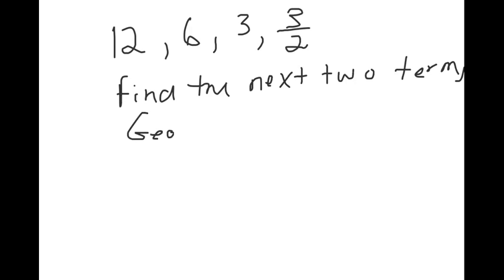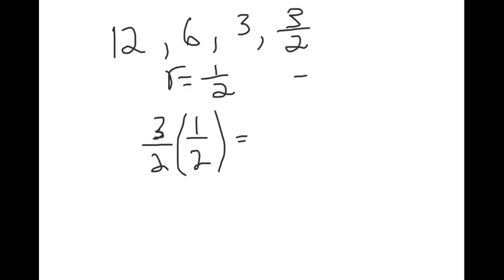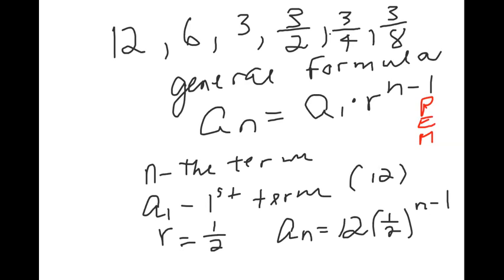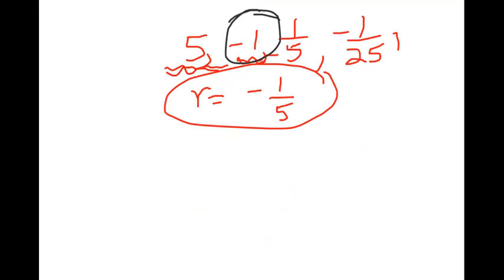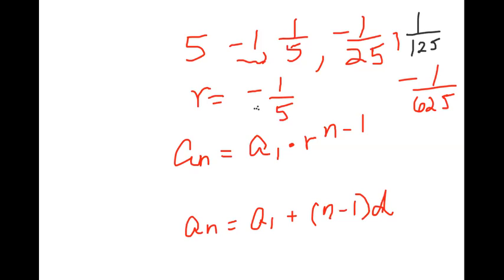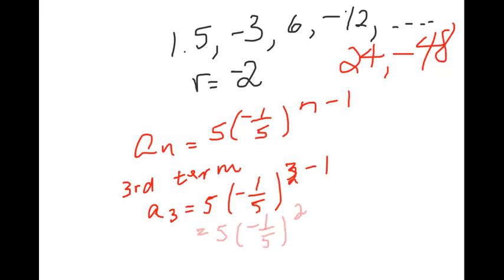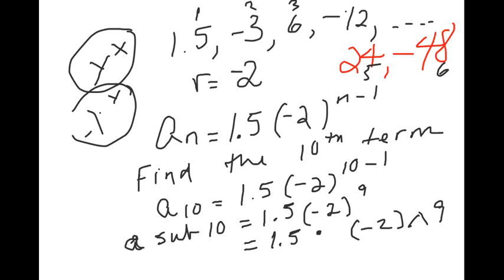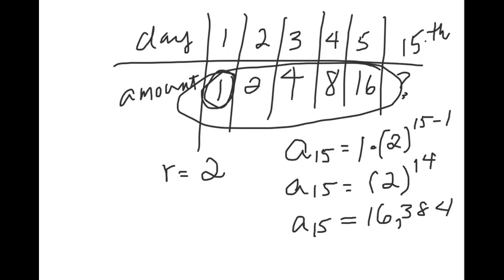ALGEBRA I EOC REVIEW DAY 9 : GEOMETRIC SEQUENCE